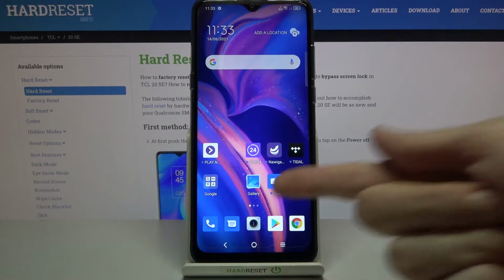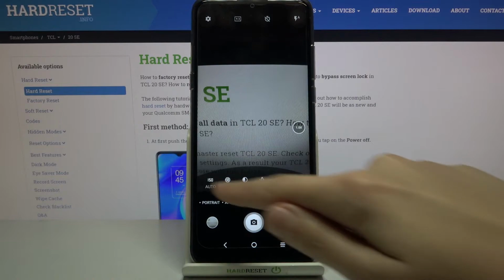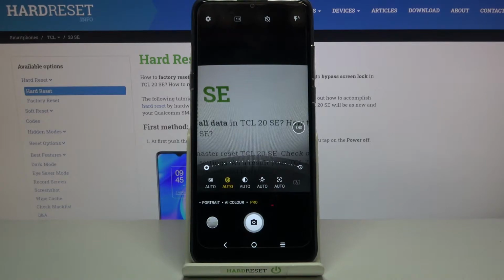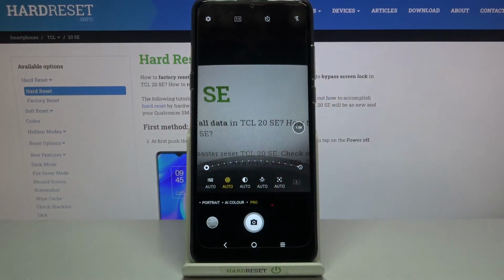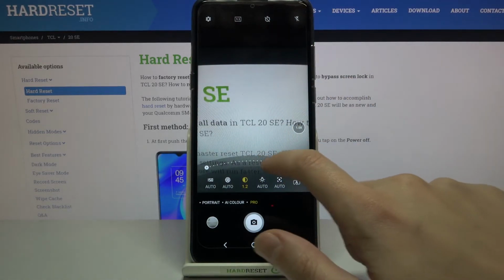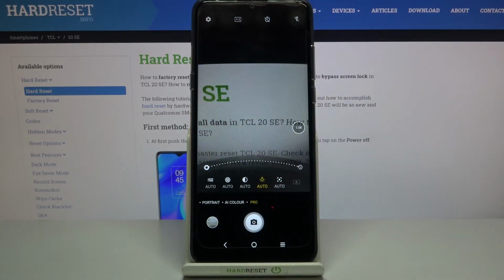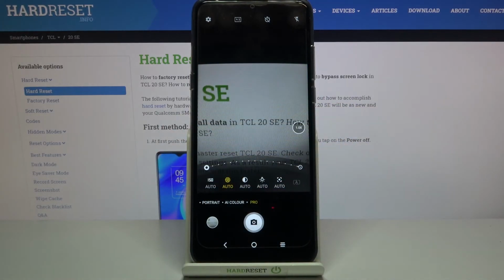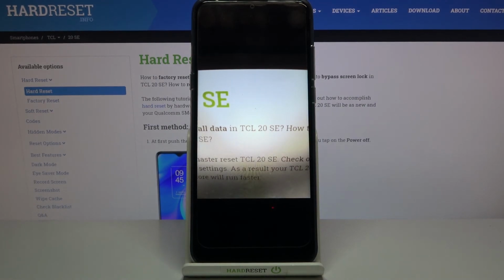Camera Pro Mode in TCL 20 SE – Allow Camera Advanced Options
Want to know how many advanced options the camera has in your TCL 20 SE? We will explain to you all the options applied and the modifications available so that you can take perfect photos that will look like they were taken by a professional. So let's follow all the steps shown and successfully learn how to use the professional camera mode.

How to use Camera Pro Mode in TCL 20 SE? How to open Camera Pro Mode in TCL 20 SE? How to use Camera in TCL 20 SE? How to enter Camera Settings in TCL 20 SE? How to take photos in TCL 20 SE?